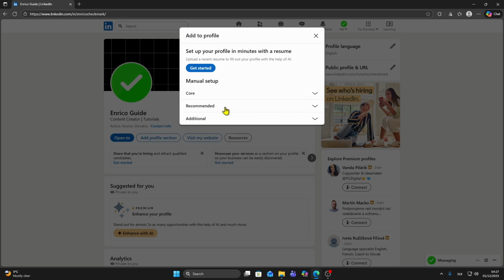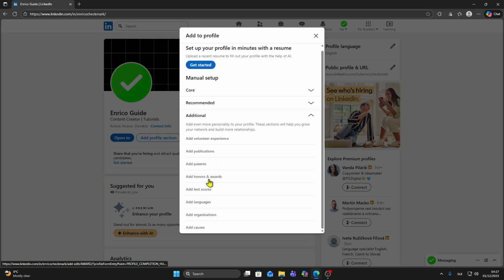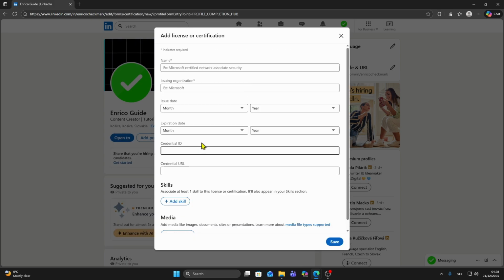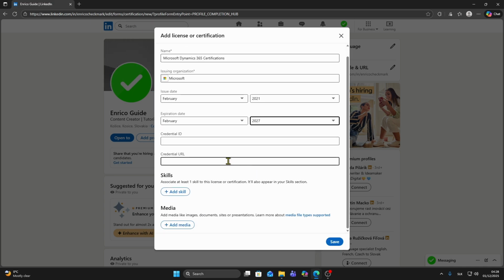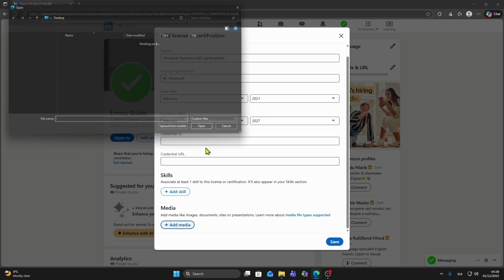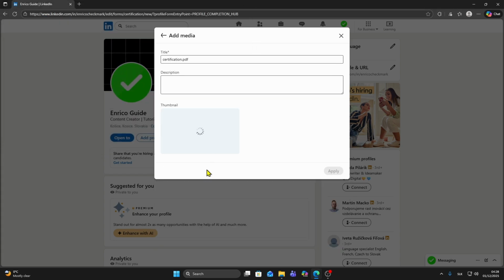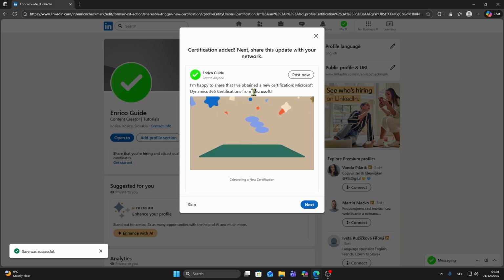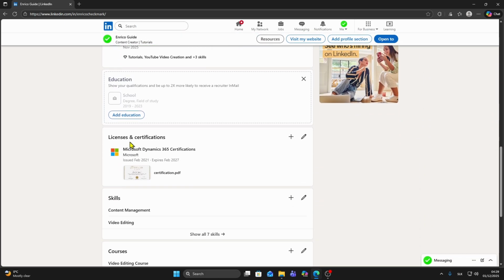How to Add Qualifications on LinkedIn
If you want to add a qualification to your LinkedIn profile such as a certification, license, award, or test score this tutorial will show you exactly how to do it. I’ll walk you through how to open the “Add profile section” menu, select Recommended, and choose “Add licenses & certifications.” From there, you can enter your qualification name, the issuing organization, dates, and credential information. You’ll also learn how to upload a supporting document such as a PDF certificate directly from your computer. Once saved, your qualification appears under the Licenses & Certifications section of your profile, helping you showcase your professional skills and verified achievements.

How to Add Qualification on LinkedIn
How to Add Certifications on LinkedIn
How to Add Professional License LinkedIn
How to Upload Certificate LinkedIn
How to Add Skills Certification LinkedIn
How to Add Microsoft Certificate LinkedIn
How to Add Awards and Achievements LinkedIn
How to Add Test Scores LinkedIn
How to Add Credential ID LinkedIn
How to Add Credential URL LinkedIn
How to Add Verified Skills LinkedIn
How to Add Training Certificates LinkedIn
How to Add Qualifications to Profile
How to Improve LinkedIn Profile With Certifications
How to Add PDF Certificate LinkedIn
How to Add Course Completion Certificate LinkedIn
How to Add Multiple Certifications LinkedIn
How to Add Credential Information LinkedIn
How to Show Professional Qualification LinkedIn
How to Add External Certifications LinkedIn
How to Build Credibility on LinkedIn
How to Add Document to Certification LinkedIn
How to Highlight Professional Development
How to Add Additional Qualifications LinkedIn